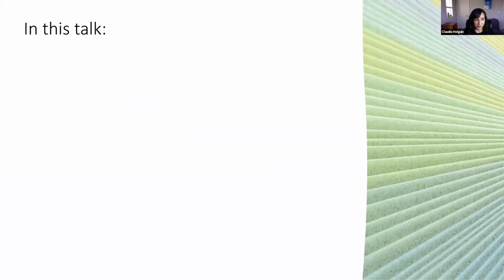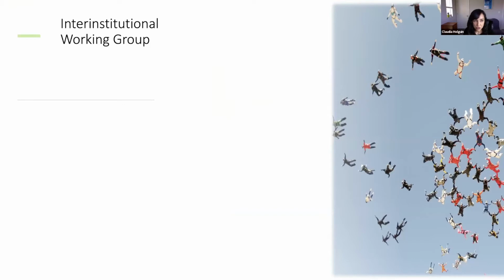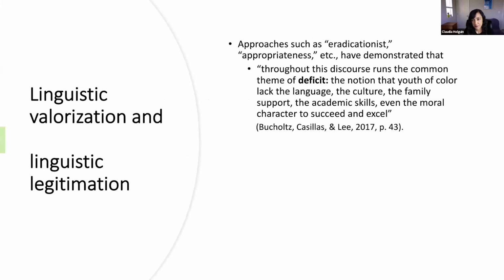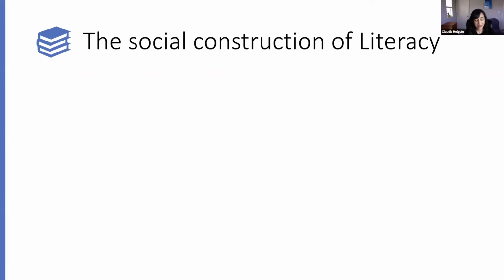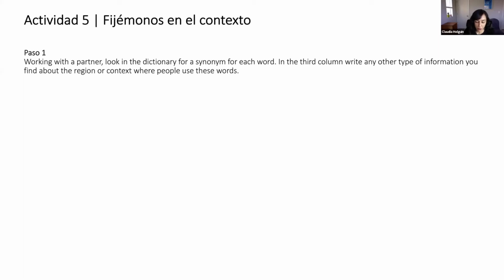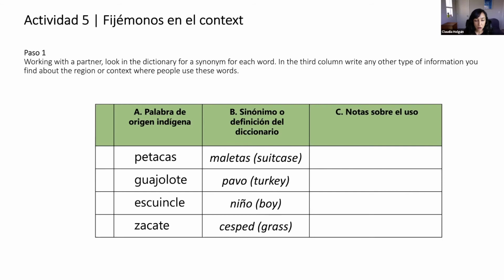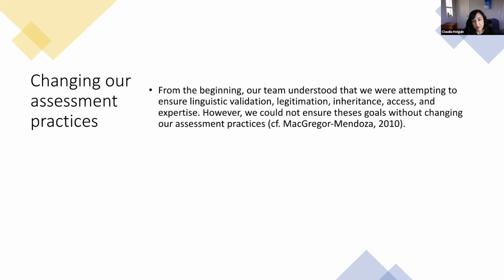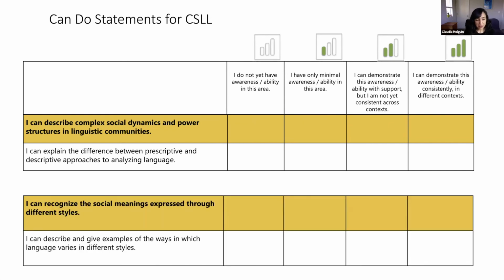A Model for Critical Sociocultural-Linguistics Literacy: Dr. Claudia Holguín Mendoza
Dr. Claudia Holguín Mendoza (Ph.D. University of Illinois at Urbana Champaign) is an Assistant Professor of Spanish linguistics at the University of California, Riverside. She specializes in the sociolinguistics of race in the Mexican borderlands and Greater Mexico as well as critical pedagogies for the teaching of Spanish as a heritage language. She publishes in both English and Spanish and her work has appeared in journals such as International Multilingual Research Journal, Hispania, Studies in Hispanic & Lusophone Linguistics, Identities, and Frontera Norte.

In this talk, she describes pedagogical developments in bilingual and specifically Spanish as a heritage language (HL) education. Her emphasis is on increasing critical awareness and knowledge of language uses and their place in social dynamics that reproduce and reinforce social difference and power. This approach can also be applied to other HL and second language (L2) contexts.